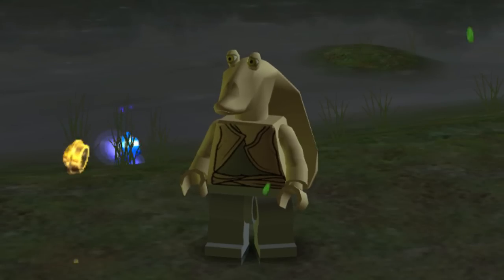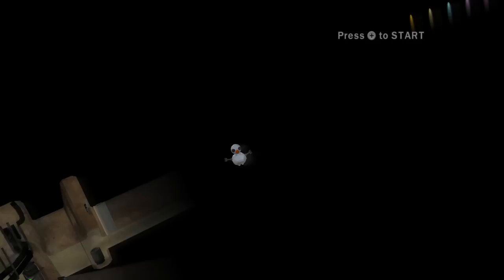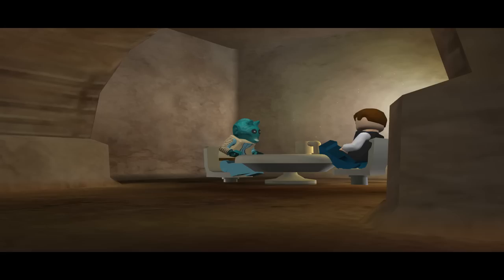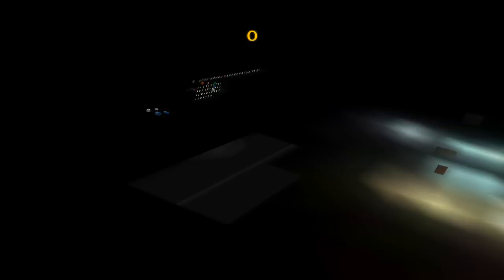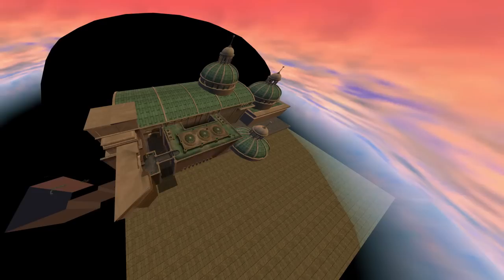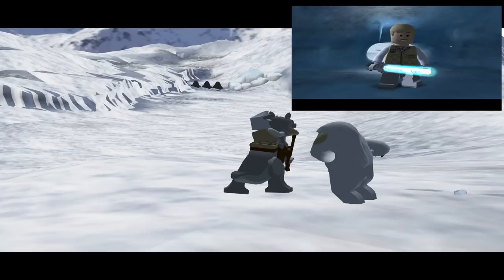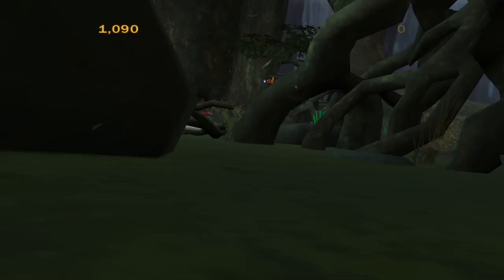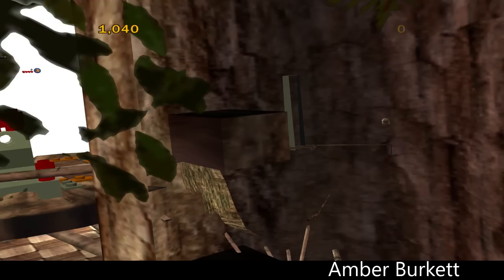LEGO Star Wars: The Strangest Out of Bounds Mysteries Explained feat. GameHut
Lets take the camera absolutely anywhere we want to learn more about the LEGO Star Wars Saga!